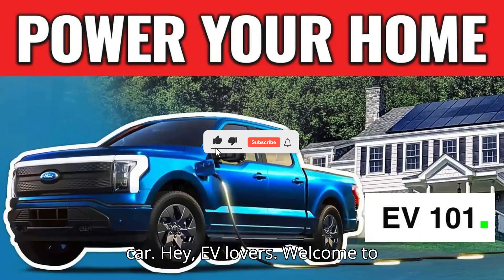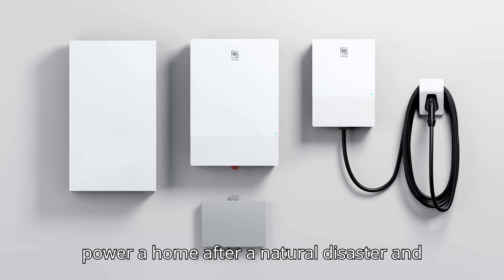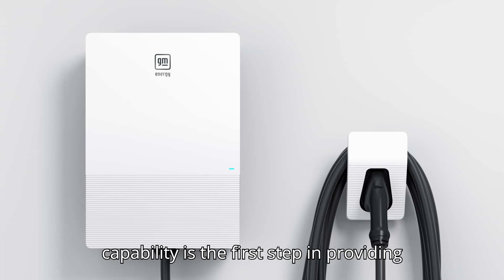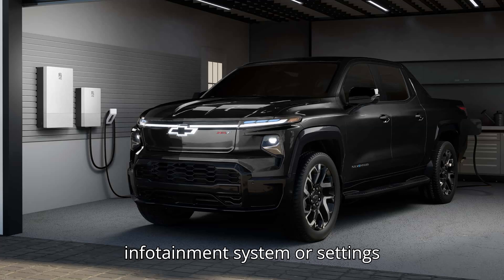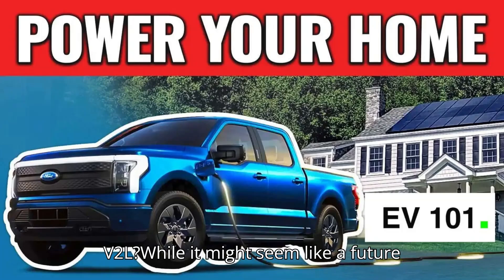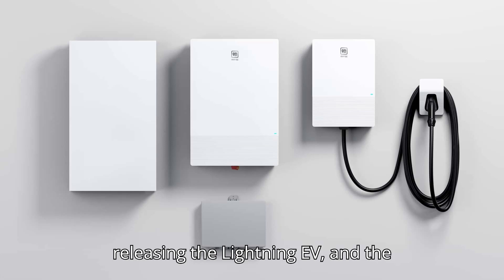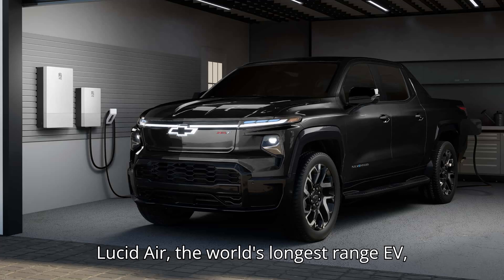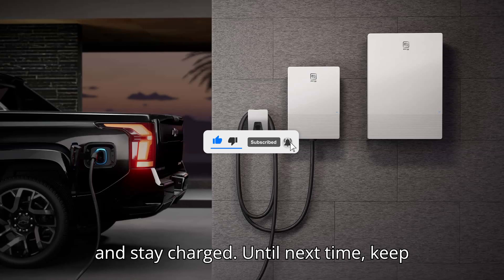How To Power Your House With An Electric Car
Discover how to power your house using your electric vehicle (EV) with Vehicle-to-Load (V2L) technology! In this comprehensive guide, we explain the process of bi-directional charging, enabling your EV to supply electricity to your home during power outages or natural disasters. Learn about the steps involved, the necessary equipment, and which EV models come with V2L capability.